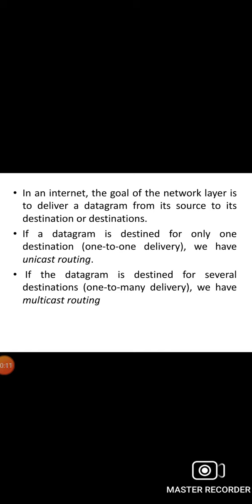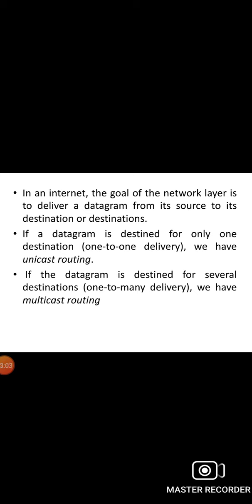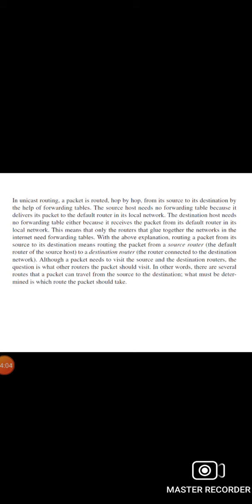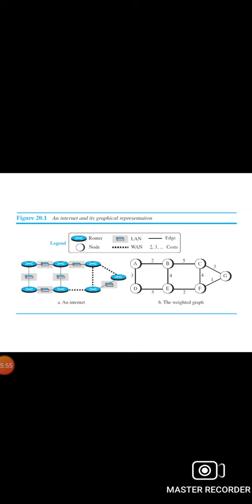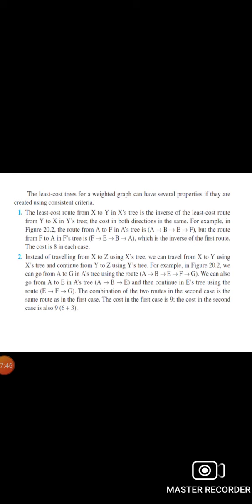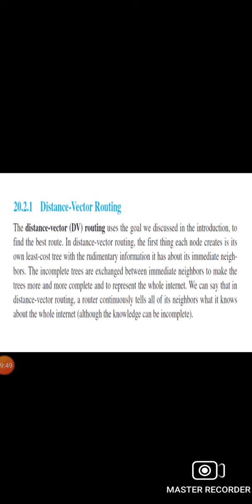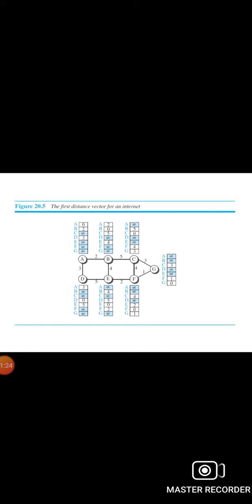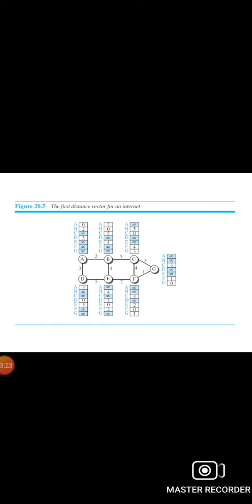MAMSE ECE CN 3.1